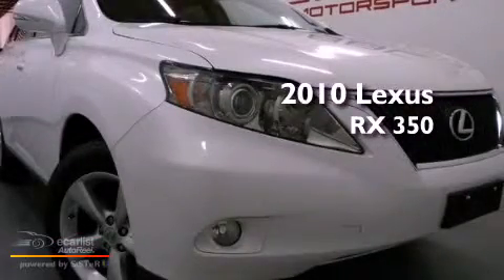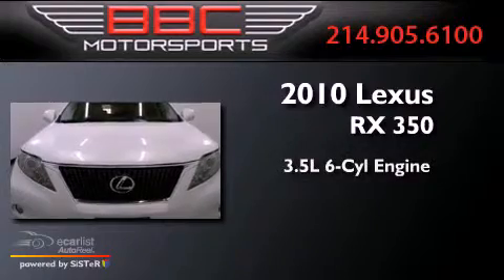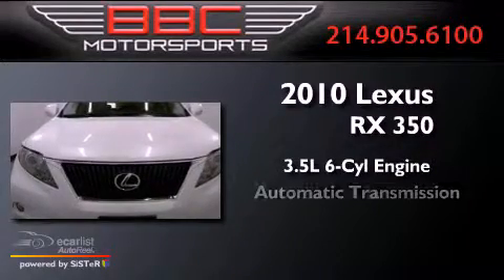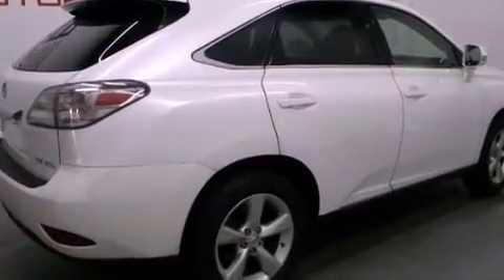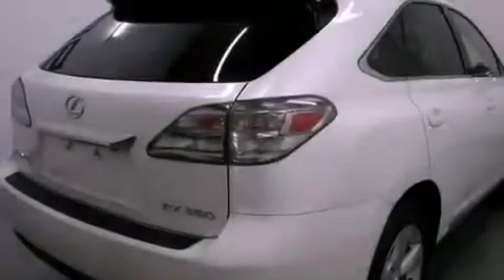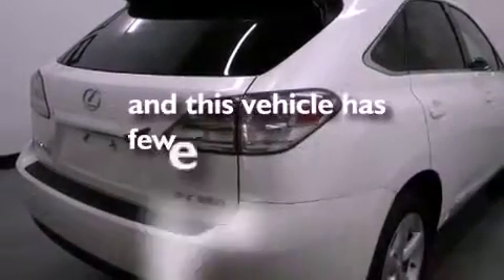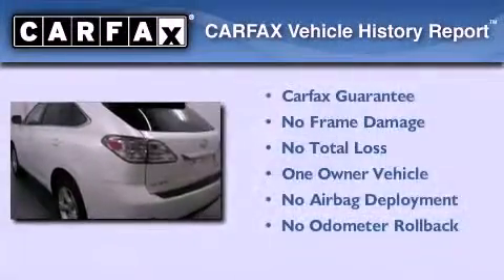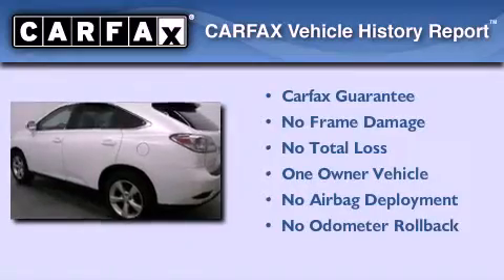2010 Lexus RX 350 Dallas TX 75207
Year : 2010
 Make : Lexus
 Model : RX 350
 Engine : 3.5L DOHC SFI 24-valve V6 engine
 Trans . : Automatic
 Exterior : White
 Miles : 45,419
 Interior : Other